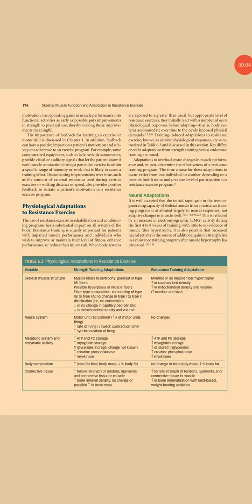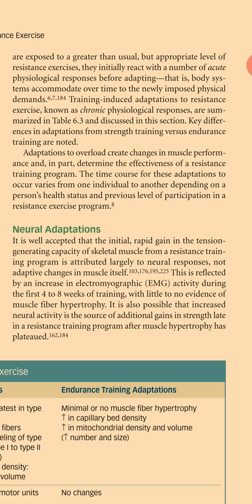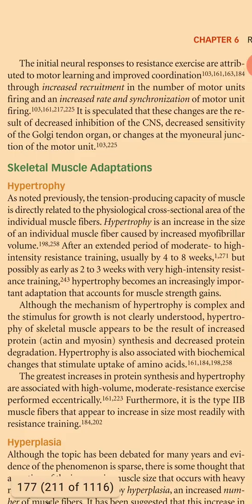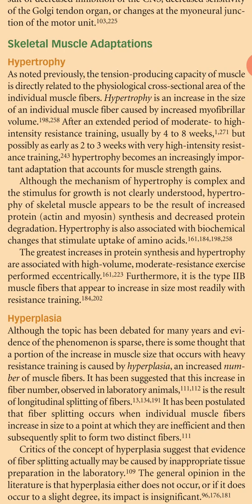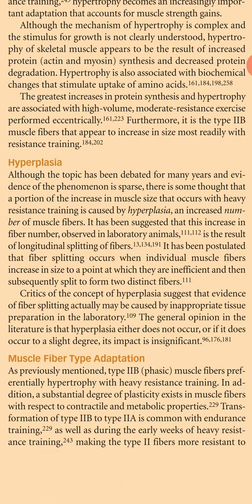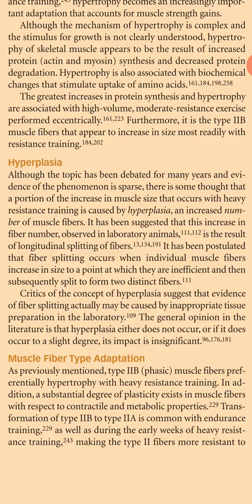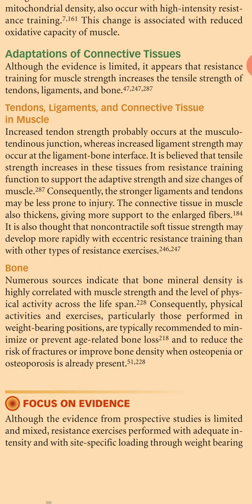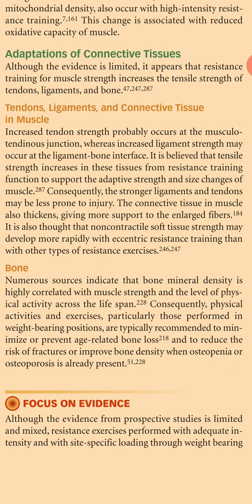Physiological Adaptations to Resistance Exercise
Physiological changes in resistance

Effects of Resistance exercise in body

Book- Therapeutic Exercise
Carolyn Kinder

For daily quizzes and online webinar, workshop updates

Resistance exercise training
Resistance exercise for men
Resistance exercise for women

physiological adaptation to exercise
physiological adaptation to exercise training ppt
physiological adaptations to exercise in heat
physiological adaptations to exercise quiz
physiological adaptation to aerobic exercise
physiological adaptation to resistance exercise
physiological adaptation to anaerobic exercise
acute physiological adaptations to exercise
physiological adaptations to cardiovascular exercise
chronic physiological adaptations to exercise
physiological adaptations from exercise
physiological adaptations to resistance exercise. implications for athletic conditioning
physiological adaptations to sport specific exercise in elite footballers
physiological adaptation of exercise
neuromuscular or physiological adaptation to exercise
physiological adaptations to resistance exercise as a function of age

Physiotherapy books

Physiotherapy books for 2nd year BPTh
Books for 2nd yr BPTh
physiological adaptations to training,
physiological adaptations in response to training,
physiological adaptation at high altitude,
physiological adaptations,
physiological adaptations to resistance training,
3 physiological adaptations to endurance training
what physiological changes occur to the body during exercise
physiological changes from exercise
physiological changes in exercise
physiological changes of exercise
physiological changes in response to exercise
physiological changes that occur in response to regular exercise
exercise physiology its scope and importance in the field of physical education and sports,